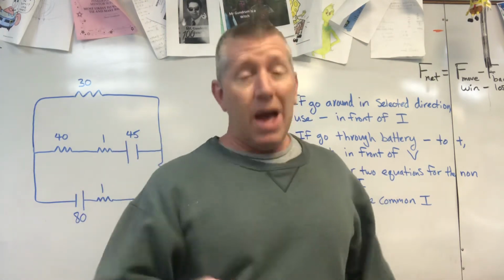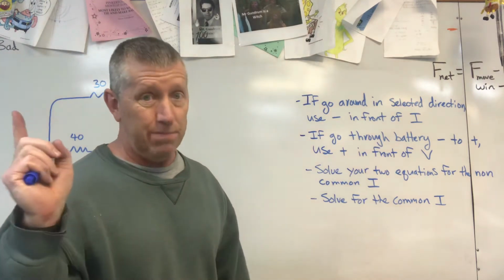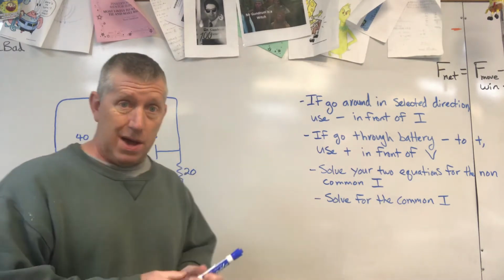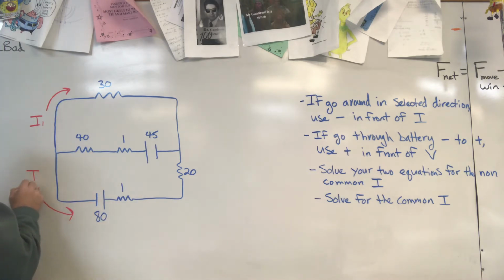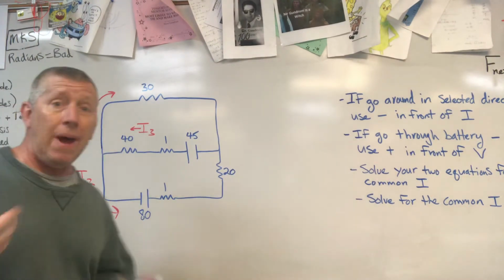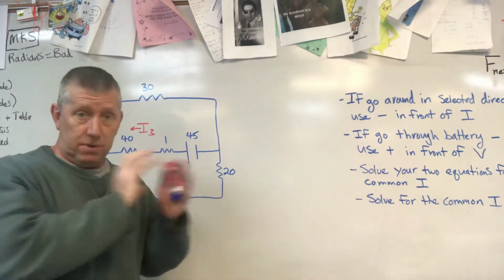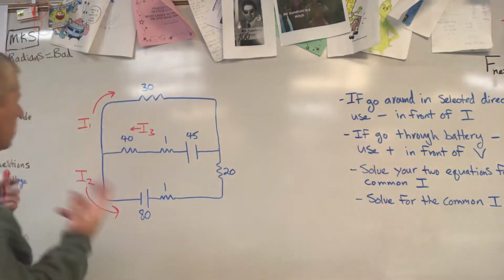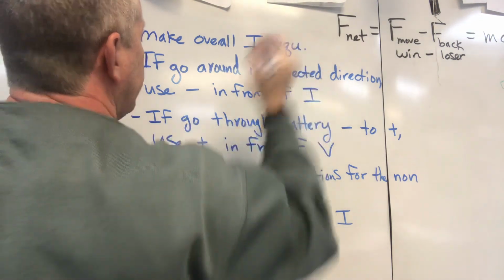Complex Circuits Part 1